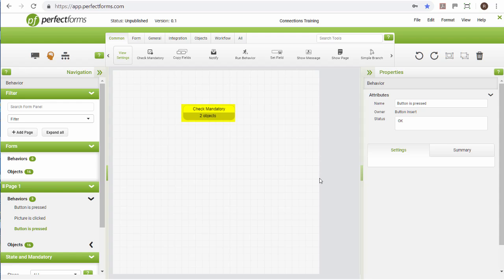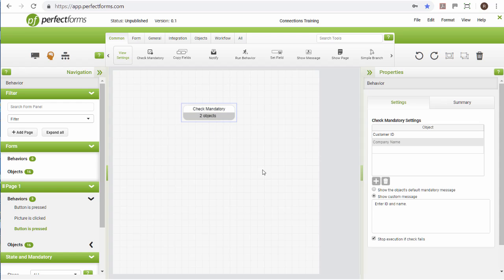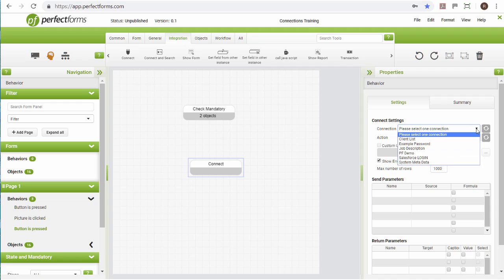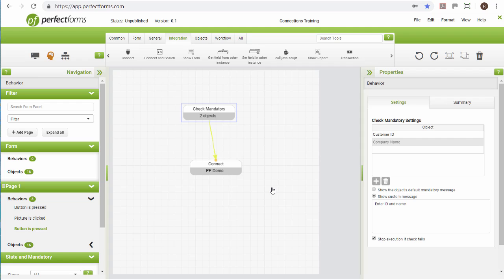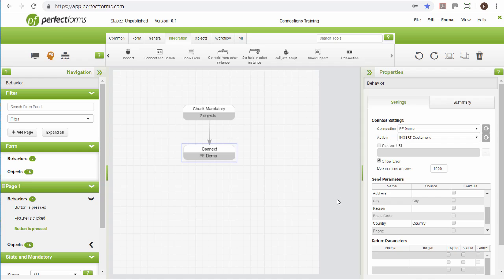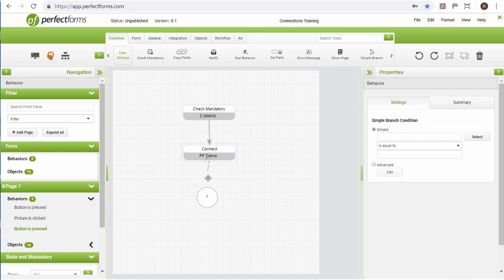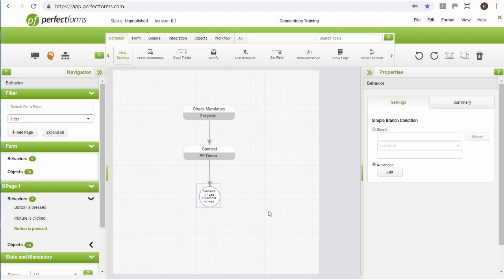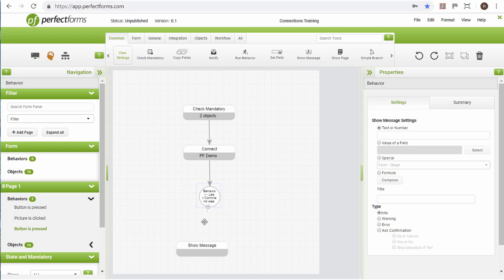PerfectForms™ Insert Connections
The PerfectForms™ Insert Connect command will, as its name suggests, insert a new record into a data-source. The data-source could be any of the different types, from database through to CSV files. Watch this tutorial to see how to specify the Insert command when designing your forms.